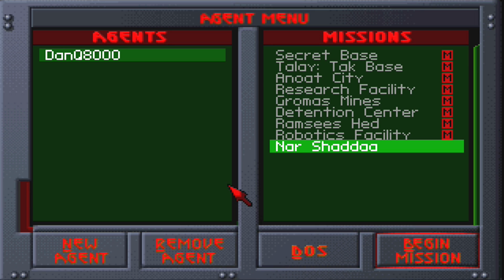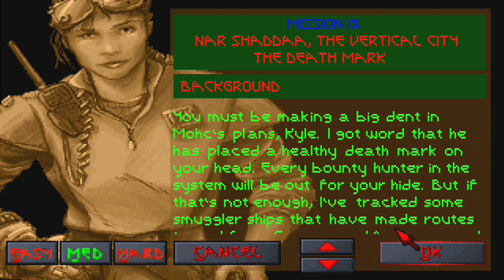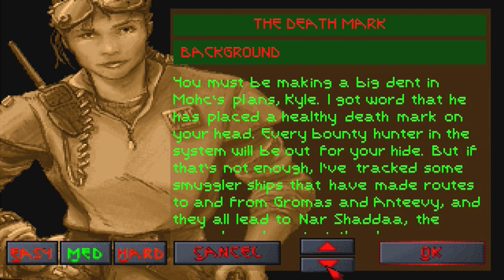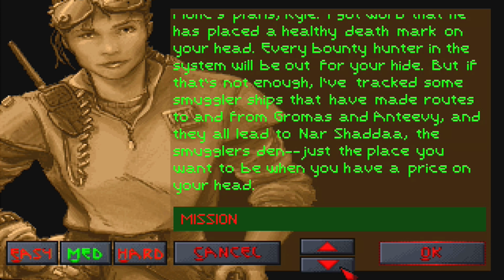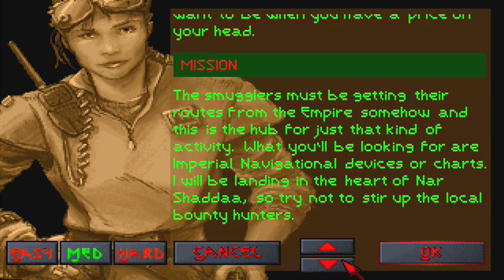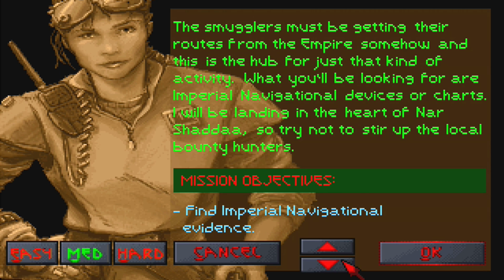Star Wars: Dark Forces - Let's Play - Part 9 - [The Death Mark] - "Wanted By Everyone" | DanQ8000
"WANTED BY EVERYONE"

Star Wars: Dark Forces
Let's Play - Part 9
With Commentary

PC Gameplay
1080p 60 FPS

Star Wars: Dark Forces is a first-person shooter video game developed and published by LucasArts. It was released in 1995 for MS-DOS and Apple Macintosh, and in 1996 for the PlayStation. The storyline is set in the Star Wars fictional universe and follows the character Kyle Katarn, a mercenary working on behalf of the Rebel Alliance. He discovers the Empire's "Dark Trooper Project", which involves the development of a series of powerful new battle droids and power-armored stormtroopers.

Dark Forces uses the Jedi game engine, which was developed specifically for the game. The engine adds gameplay features to the first-person shooter genre which were uncommon at the time of release, including level designs with multiple floors and the ability to look up and down.

Critics gave very favorable reviews to the DOS and Macintosh versions of Dark Forces, which were praised for the level design and technological advances. The PlayStation version was criticized for having poor graphics and slow frame rates, reducing playability. A sequel to Dark Forces, Star Wars Jedi Knight: Dark Forces II, followed in 1997.